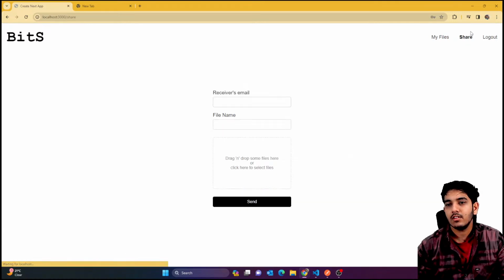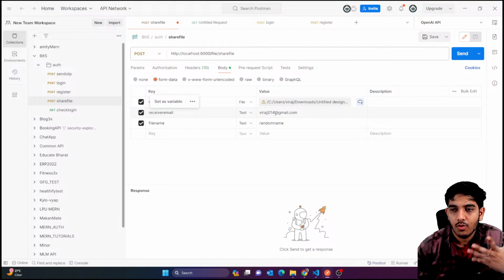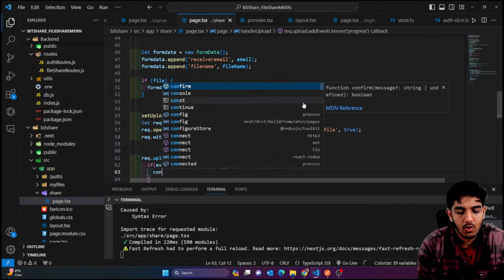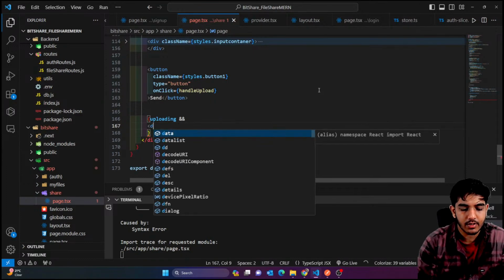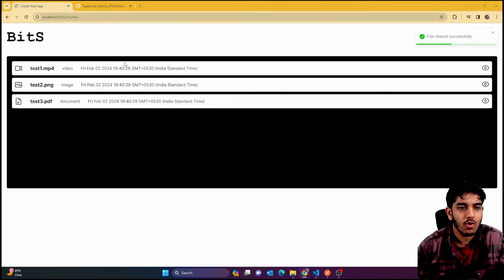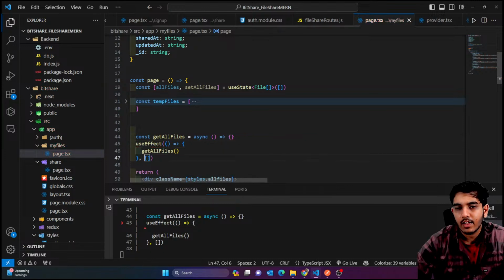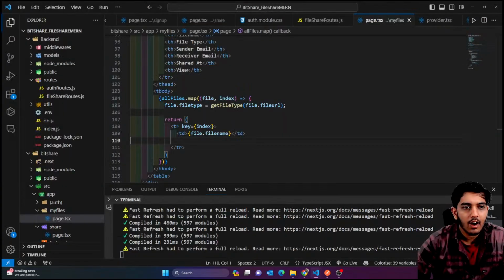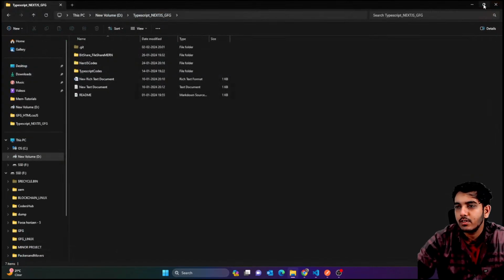MERN Stack File Sharing App with Next JS | Upload & Download File | Day 4 | GeeksforGeeks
🚀 Elevate your web development journey with Day 4 of our exclusive GeeksforGeeks series, "MERN Stack File Sharing App with Next JS" led by the proficient mentor, Viraj Jain!

🌐 Uncover the power of Next.js as Viraj guides you through every step of building a robust MERN Stack File Sharing App. This hands-on session delves into the intricacies of file upload and download functionalities, providing you with practical insights and skills that are essential for modern web development.

🛠️ What to Expect:

Master the core features of Next.js and elevate your coding standards.
Immerse yourself in crafting an intuitive user interface for a MERN Stack File Sharing App.
Day 4 sets the stage for your journey to becoming a Next.js expert.

🔐 Ready to code together and transform your Next.js proficiency? Join Viraj Jain in this immersive session, where knowledge meets hands-on experience. Don't miss out on this opportunity to level up your skills and stay ahead in the world of web development! 🖥️💻

Three90 Challenge is here. Time to commitwithgfg !